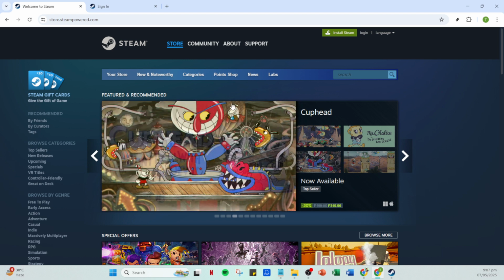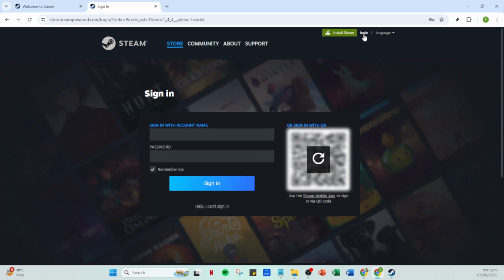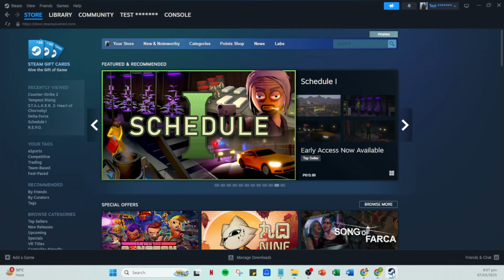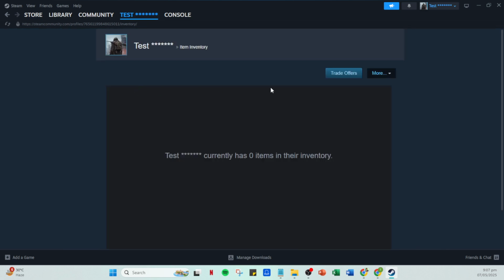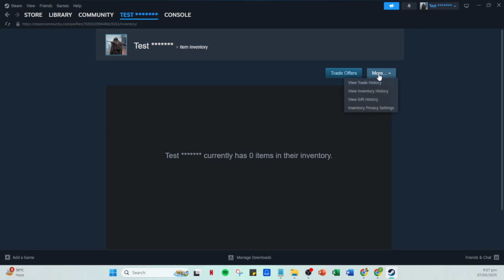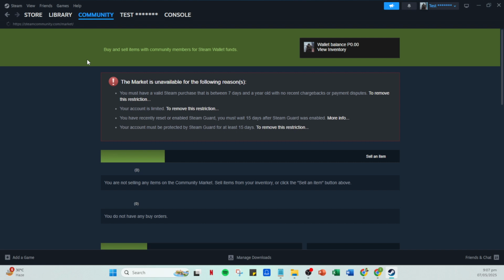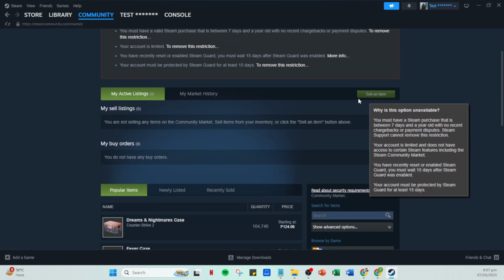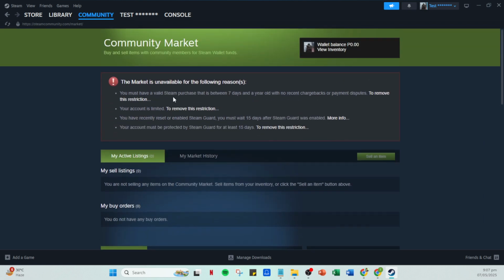How To Sell Item on Steam [2025 Full Guide]